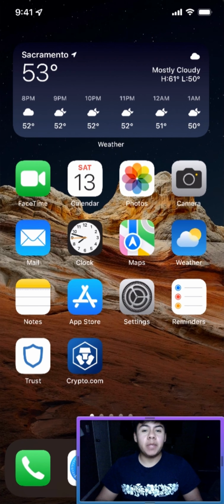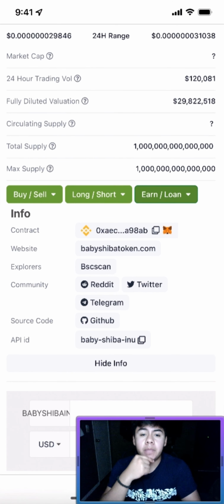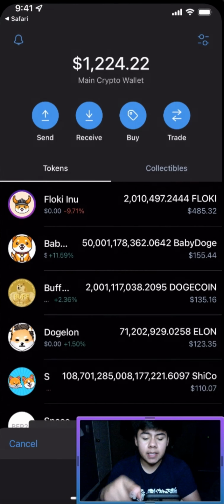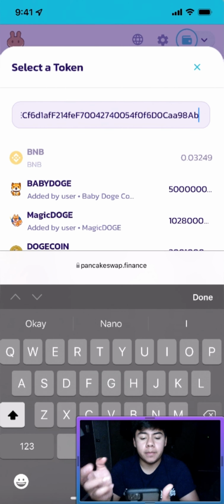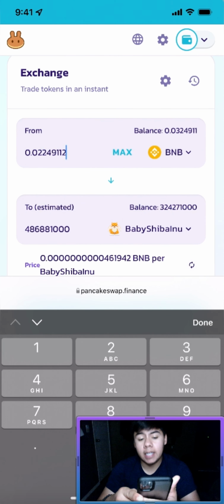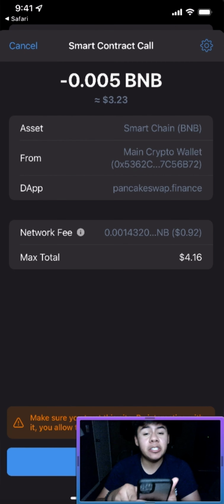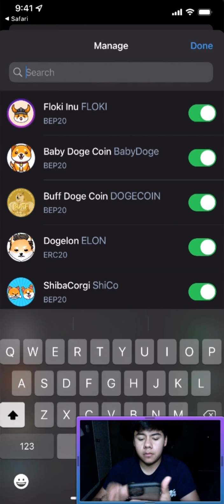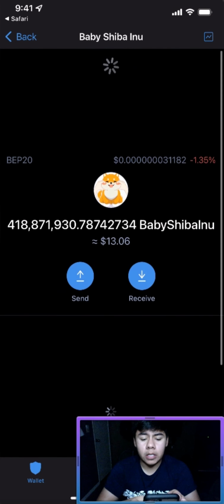How To Buy BABY SHIBA INU⎜QUICK & EASY (Trust Wallet)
Welcome everyone in this video i'm going to be showing how to buy Baby Floki Inu step by step hope this video was useful, thanks